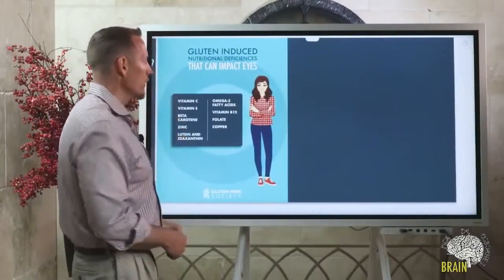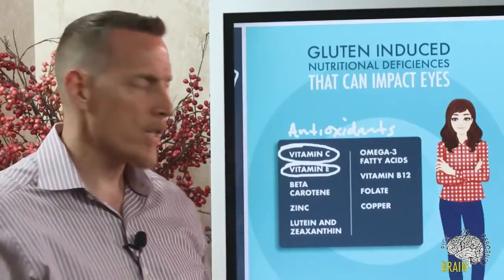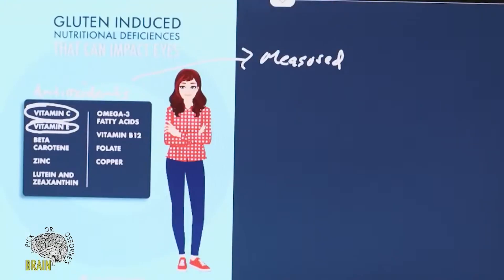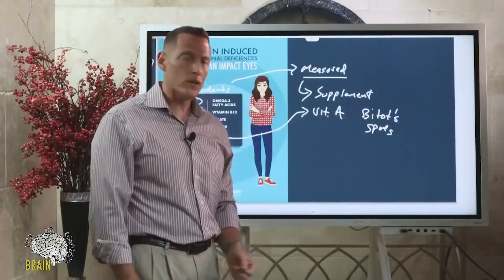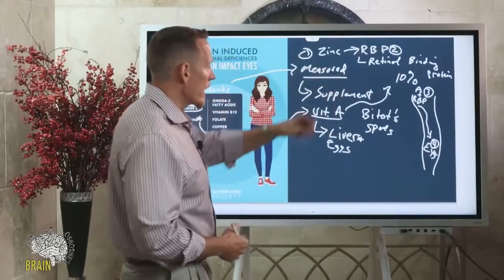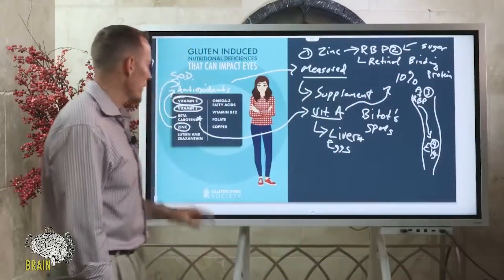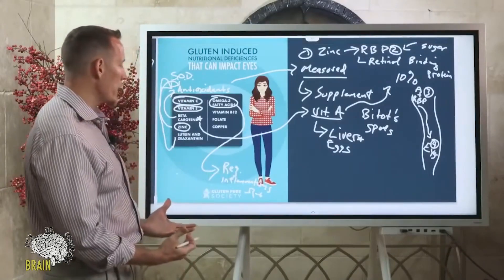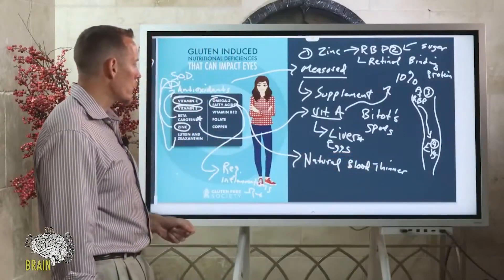The Role of Nutrition in Eye Health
Many of these nutrients have been studied with respect supporting eye health and preventing vision decline. Nutrition has gained tremendous respect thanks to the ability of these key nutrients to support long-term eye health. Interestingly, over time, our food system has become flooded with processed foods devoid of nutrients, and our produce has become less nutrient dense thanks to commercial farming practices. While food was once enough for healthy eyes and vision, it is now more difficult to achieve eye health while aging without attention to these key nutrients. Conditions like gluten sensitivity and celiac that can cause malabsorption even further exacerbate the need for attention to nutrition and supplementation in order to support long-term eye health and vision.

One study enrolled 3,640 patients with AMD and declining visual acuity to administer high-dose vitamins C and E, beta carotene, and zinc supplements. Comparison with the placebo group demonstrated a statistically significant odds reduction for the development of advanced AMD by supplementing with the antioxidants plus zinc. The study followed these patients for up to nine years.

Another study evaluated the effect of multivitamin supplements and vitamin E on patients at risk of nuclear opacification. In regular users of multivitamin supplements, the risk of nuclear opacification was reduced by one third. In regular users of vitamin E supplements and persons with higher plasma levels of vitamin E, the risk was reduced by approximately half.

Another large, randomized study found that women taking B vitamins (including folate and vitamin B12) reduced their risk of early macular degeneration by more than a third after seven years.